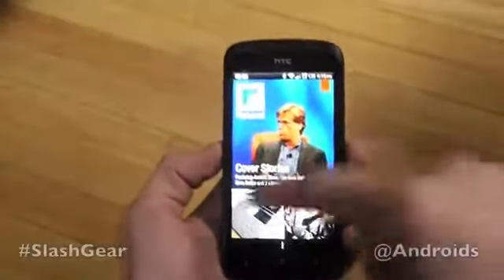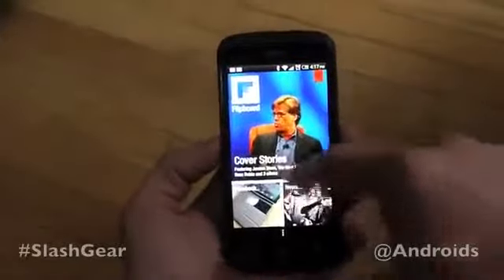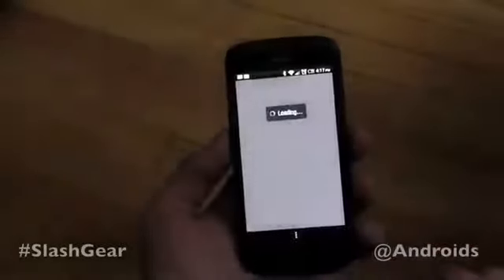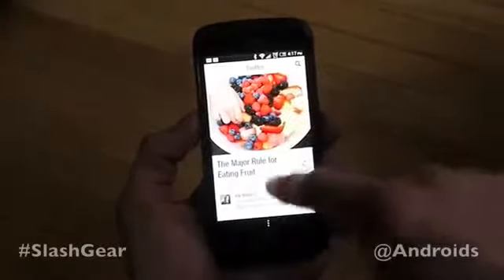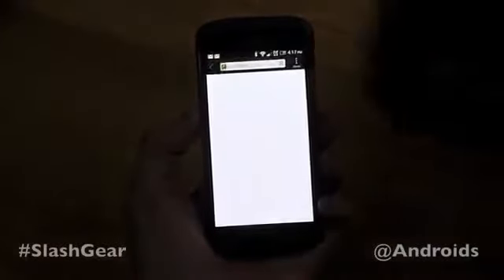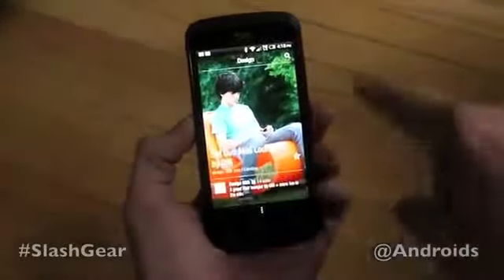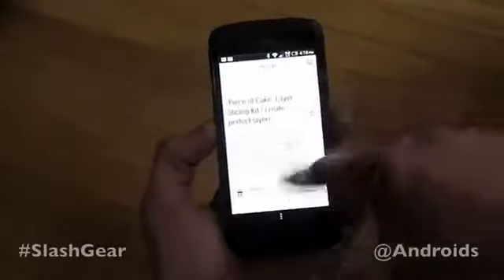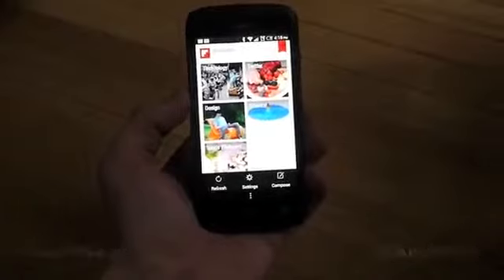Flipboard Android Beta hands on with HTC One S280